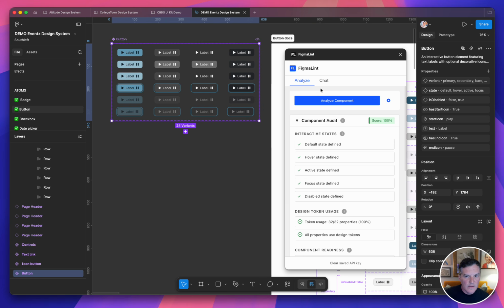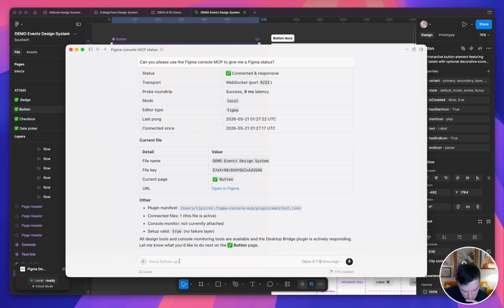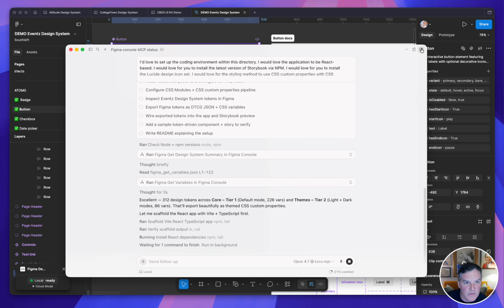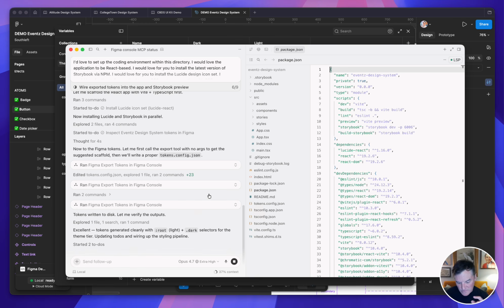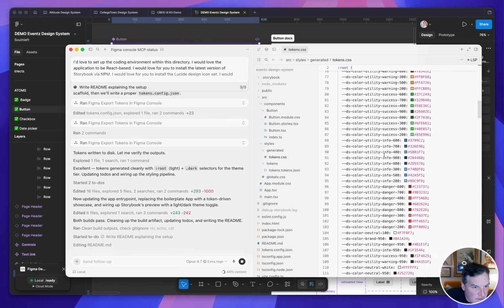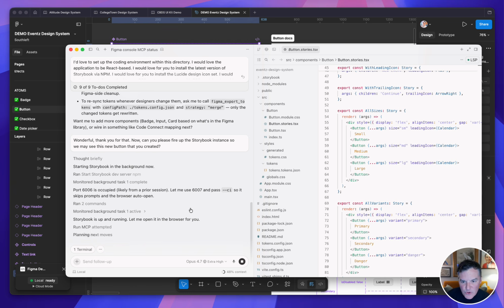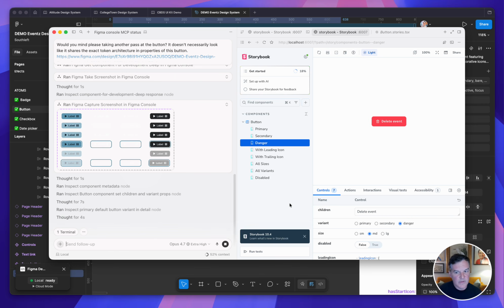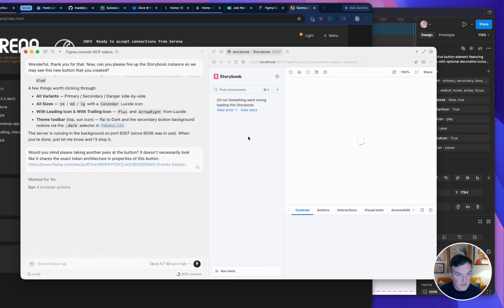Mise en Place for AI: Setting Up a Design System from a Blank Directory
Most AI design system demos start with an existing codebase doing half the work. The framework is already chosen, the tokens are in place, so of course the AI produces something reasonable.
In this one I start with nothing. An empty directory and a Figma file with a button set I'd run through FigmaLint. Then I use AI to scaffold a full, token-connected design system environment from scratch.

What I cover:
→ Setting up "mise en place" so the AI knows the framework, styling method, and token source before it builds anything
→ Confirming the Figma Console MCP can see the file
→ Scaffolding React + Storybook 10 with Lucide icons and CSS Modules
→ Exporting 312 Figma variables into clean CSS custom properties using the DTCG spec
→ How the export/import tools keep design and code tokens in parity, both directions
→ Where Opus got ahead of itself on the button, and how snapshotting the real component spec corrected it